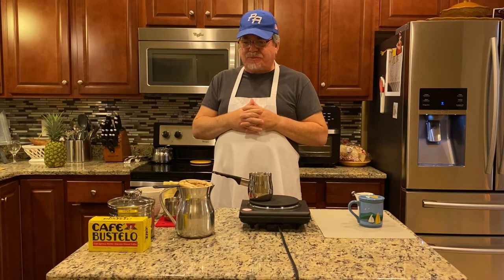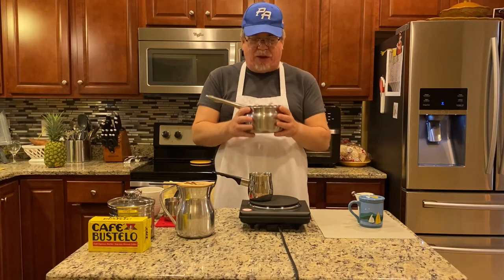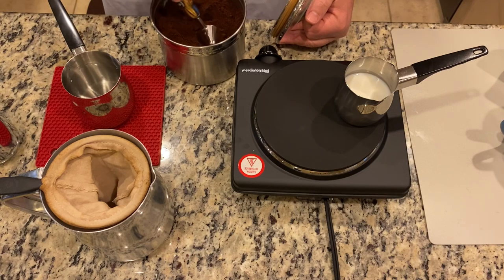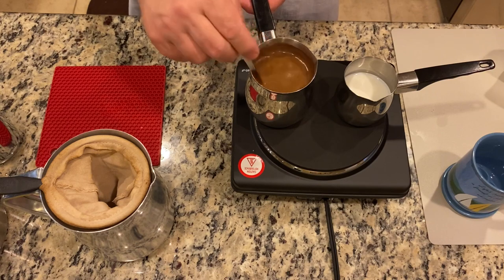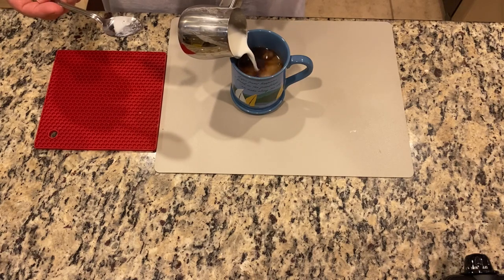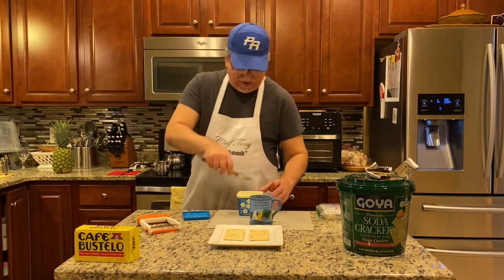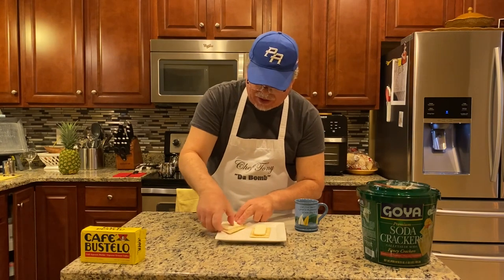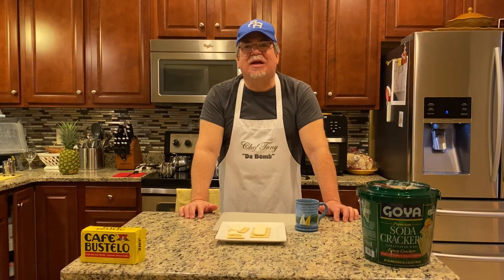Cafe con Leche, Spanish Coffee. Eps #8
It’s amazing how you can have coffee at different places and for some reason it differs in taste, even when using the same coffee brand

The best Cafe con Leche (Spanish Coffee) I ever had was at Casa Vega, Victor and Miriam Vega, my second family, when I lived in Da Bronx

Victor’s coffee was so good, and I mean everyone knew it, that when he passed, his wife gave me his coffee mug. Something I treasure!!!

So I’ve dedicated this episode to Victor, my second dad, and best man at my wedding.

Love you Vic, and because of what Jesus did at the cross, I rejoice in the promise that I’ll see you again.

He Vic, how’s the coffee in heaven? I’m sure it’s heavenly!!!

Shopping List Ingredients:

Spanish coffee
Water
Milk
Sugar

Crackers
Butter
Cheese

Hebrews 10:24 “Let us think of ways to motivate one another to acts of Love and Good Works”